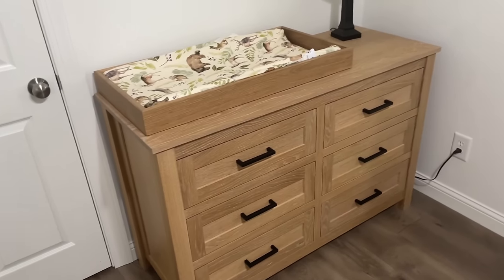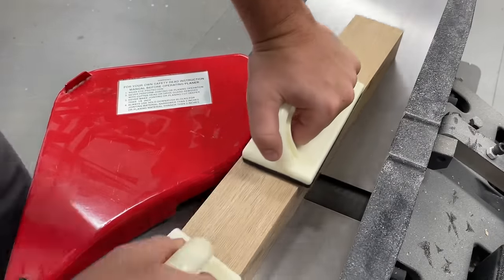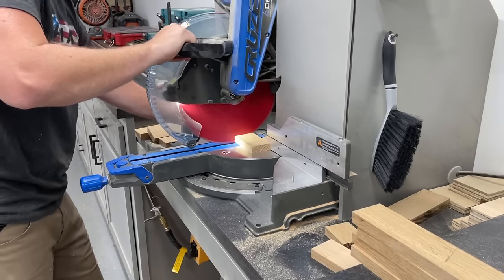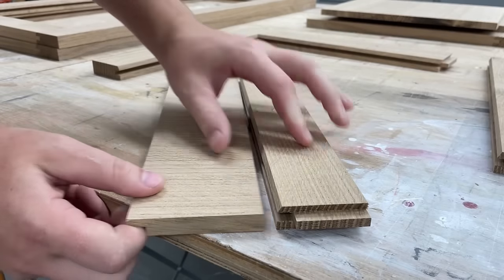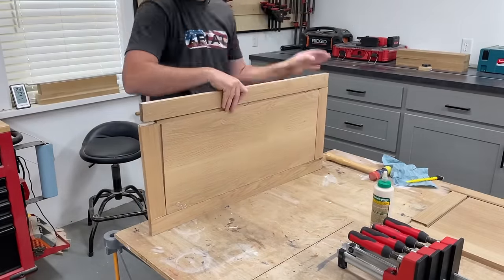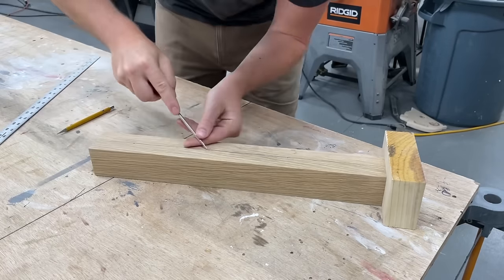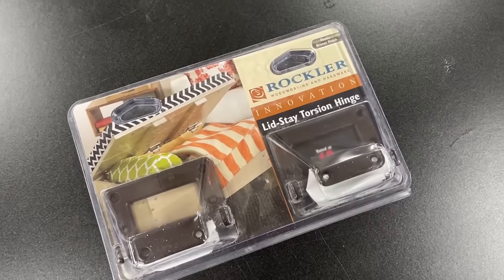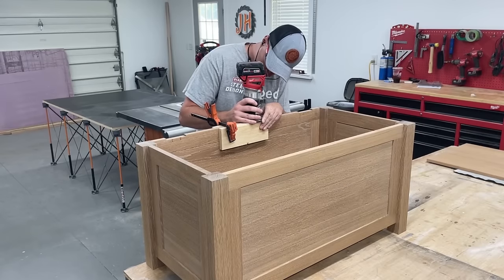Heirloom Quality Beats Store Bought ANY DAY | Building a Chest/Toy Box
How to build a toy box/chest! Step by step how I built this white oak toy box.

All tools/products Used:
Freud Router Bit Set
4’x8’ Bora Centipede Work Table
Router Coping Sled
Bosch Router Table
Bosch 2.25hp Router
Milescraft Drill Block
Milescraft Center Finder
Milescraft Dowel Jig
Jet Drill Press
Drill Press Table
Glue Roller Bottle
Rubio Monocoat Natural
White 3M buffing pads
Milwaukee Jigsaw
Mirka Sandpaper sample
Makita Cordless Plunge Track Saw
Milwaukee M12 Fuel Hammer Drill & Impact gun
Delta Dust Collector
Delta Cruzer 12" Miter Saw
Dewalt Sander
Glue Brush
Rubber Mallet
Titebond Wood Glue